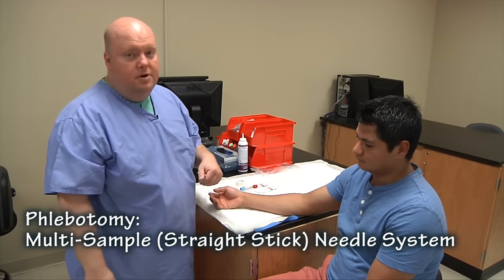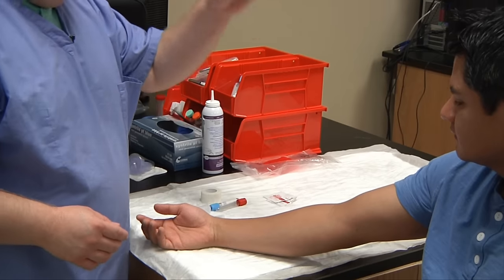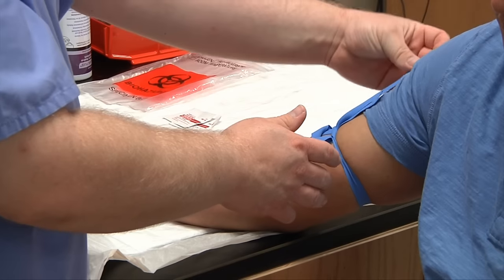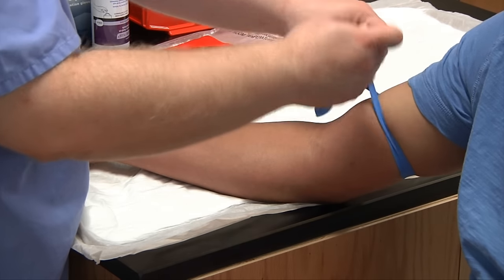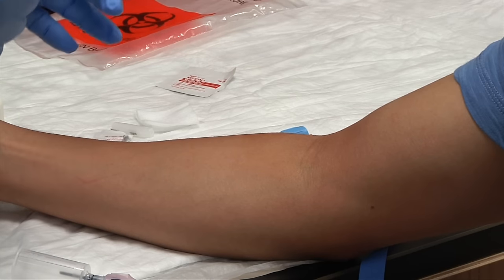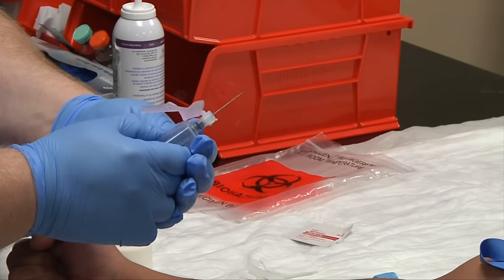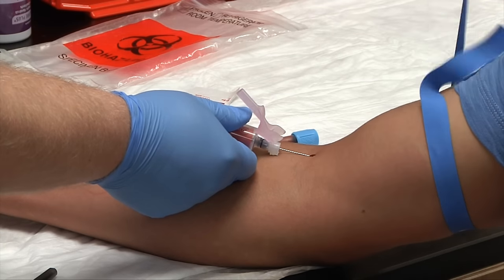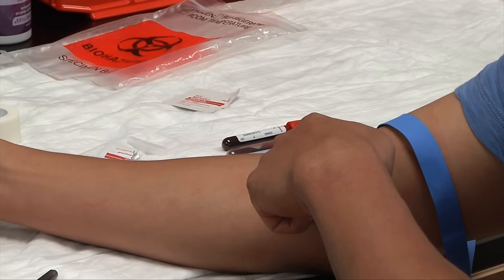Phlebotomy: Multi-Sample (Straight Stick) Needle System